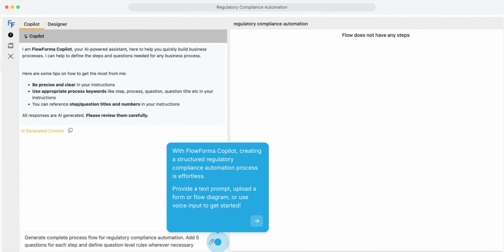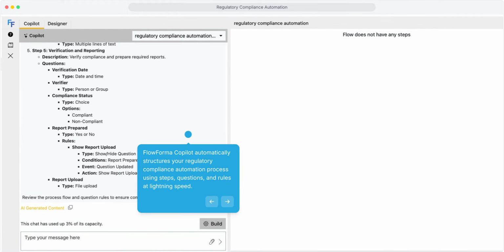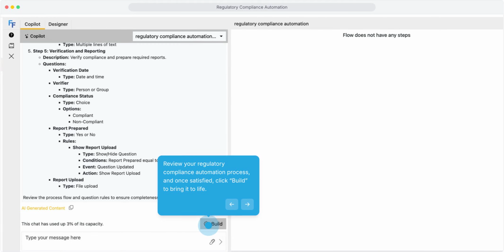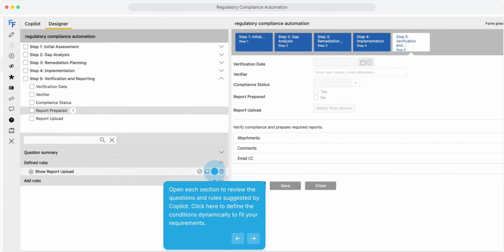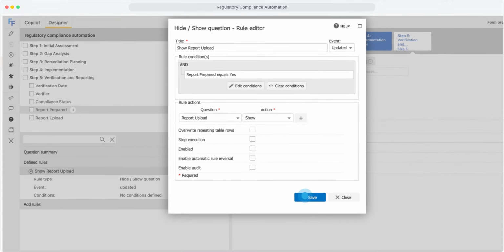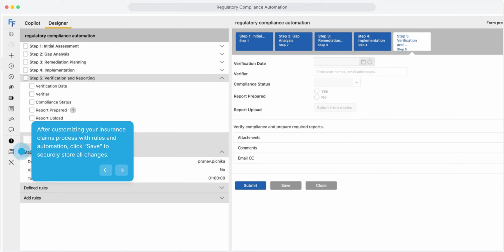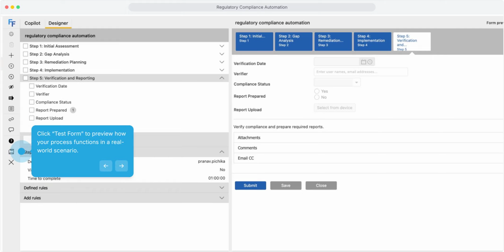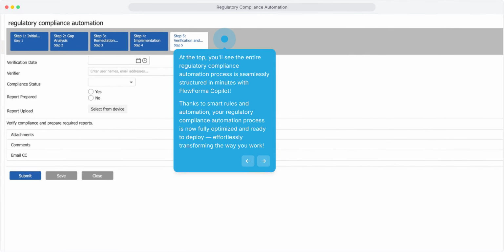An Automation Guide for Regulatory Compliance In Healthcare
Staying compliant in the healthcare sector has never been more critical — or more manageable. In this demo, explore how FlowForma’s no-code process automation platform helps healthcare organizations simplify and streamline regulatory compliance from start to finish.

This step-by-step guide shows how to:
✔ Eliminate manual paperwork and reduce compliance risk
✔ Standardize processes for improved accuracy and audit readiness
✔ Empower HR and compliance teams to manage workflows without IT support
✔ Leverage a user-friendly, no-code interface to adapt quickly to regulatory changes

FlowForma makes compliance automation efficient, intuitive, and fully customizable — so your teams can focus on delivering quality care while meeting complex regulatory requirements.